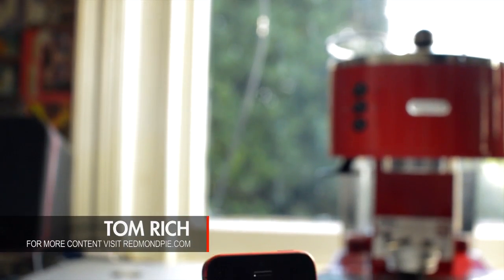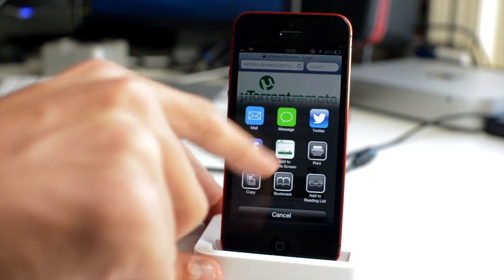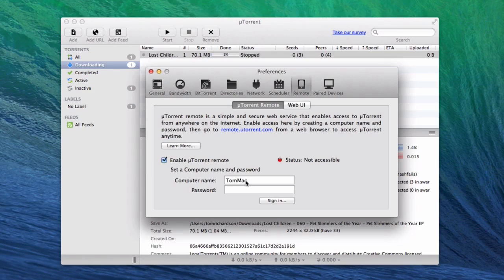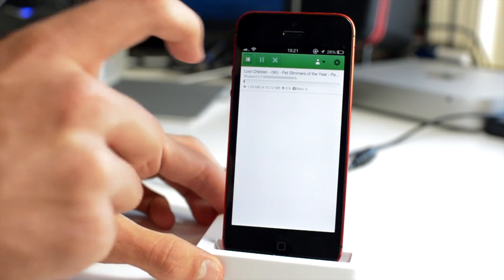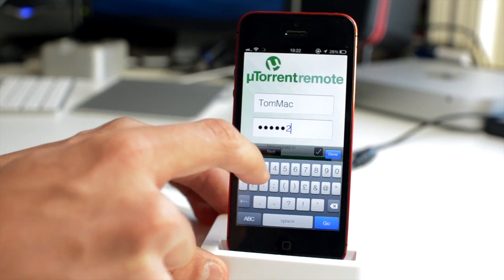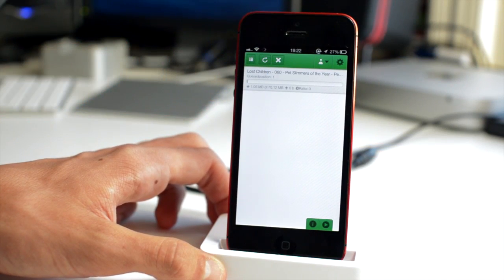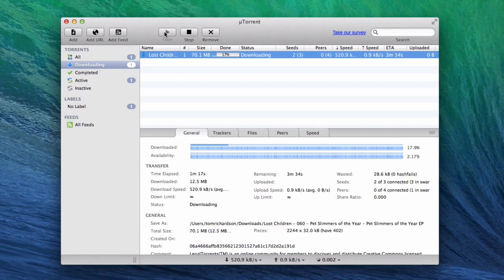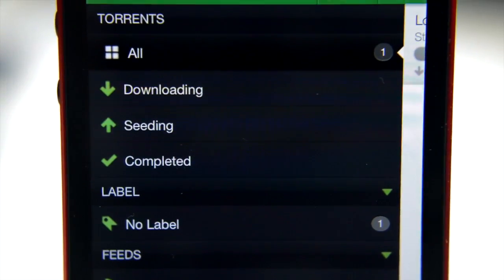How To Remotely Control uTorrent From iPhone [No Jailbreak Required]